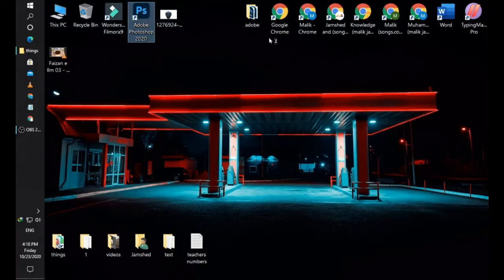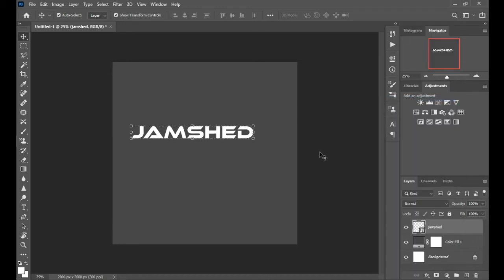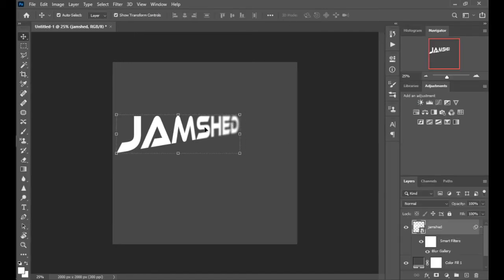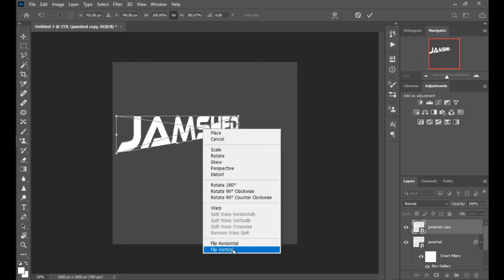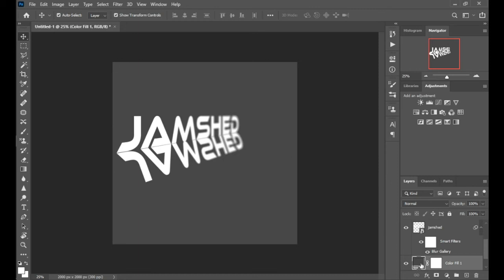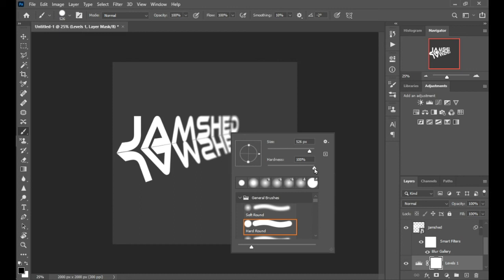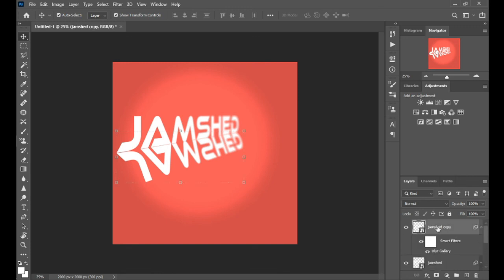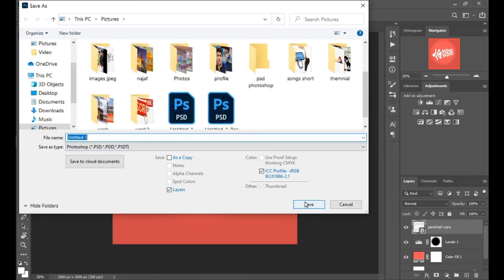How to create ANY TEXT EFFECT PRESET in photoshop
Hello Friends!
Welcome back an other tutorial!
today i am gona show you how to cerate any text effect preset in photoshop